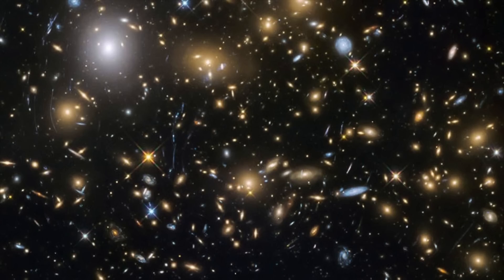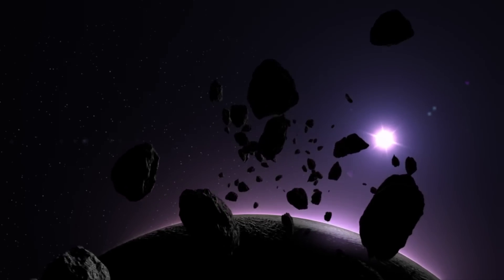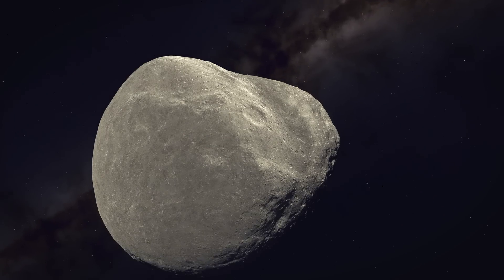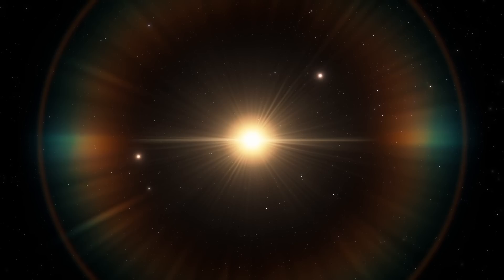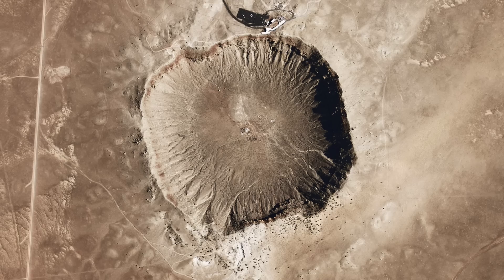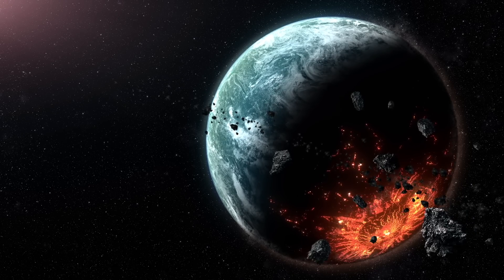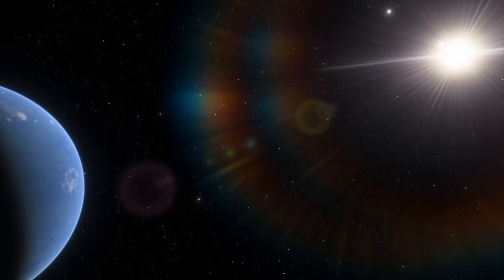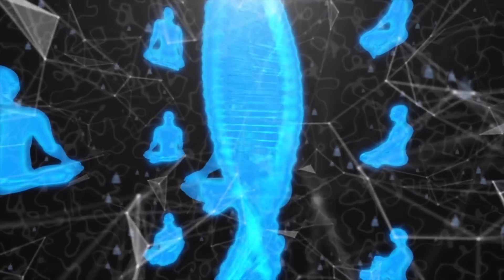The Ryugu Asteroid Sample Contamination Mystery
An exploration of the Ryugu Asteroid Sample Contamination Mystery.